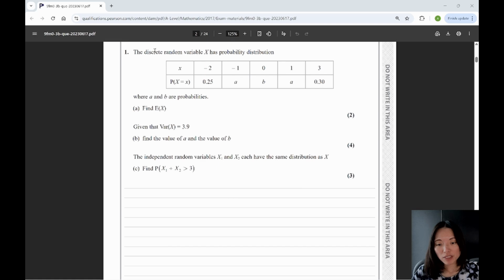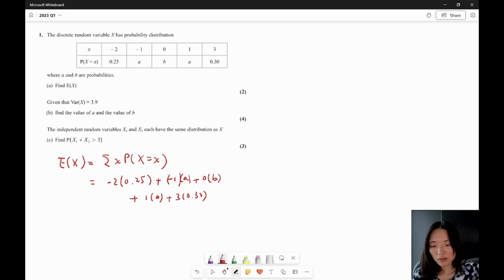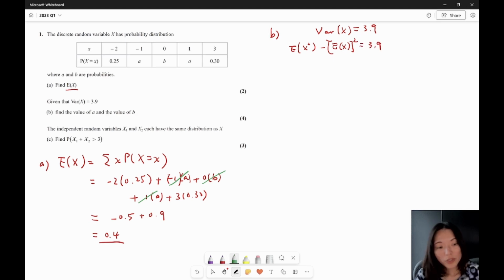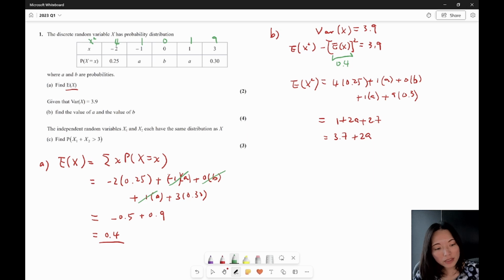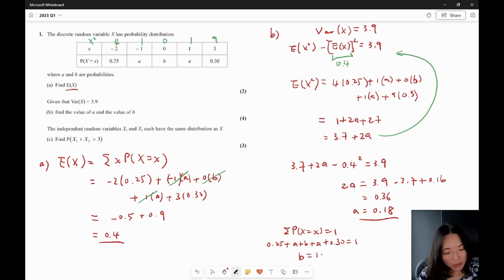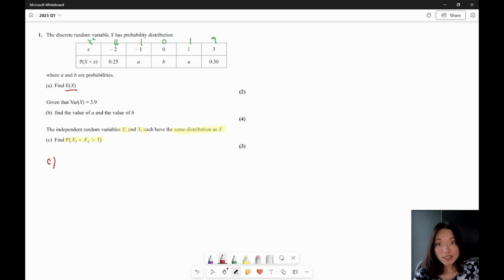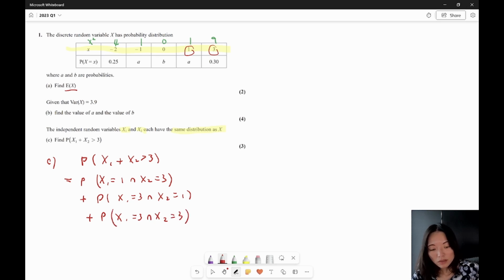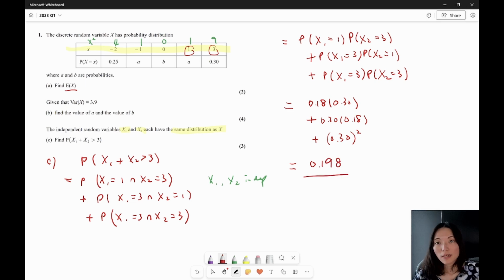Edexcel A Level | Further Statistics 1 | 2023 Paper 3B | Question 1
Question 1